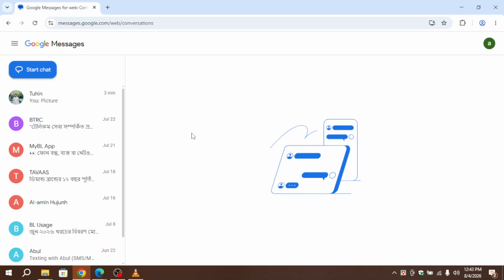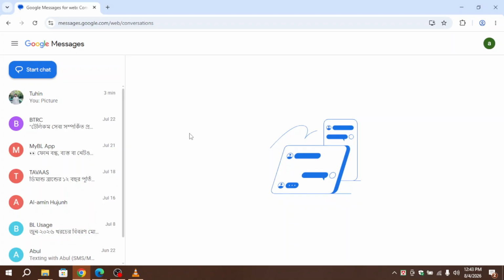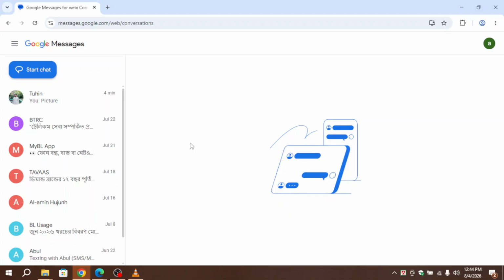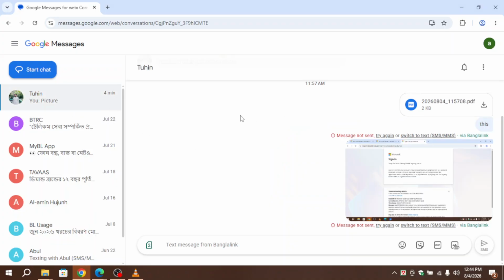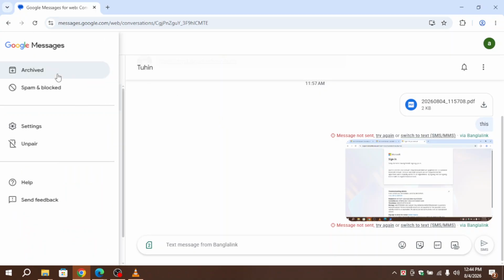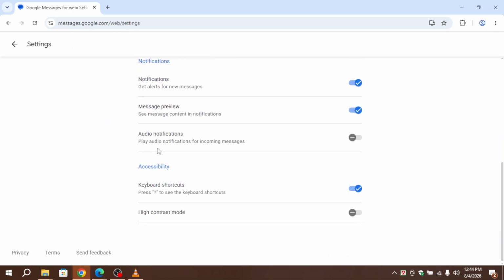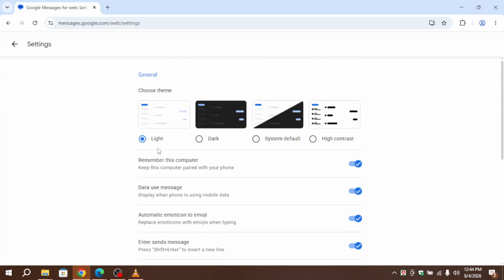How to Transfer Messages Using Google Messages Full Guide 2026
Want to transfer your text messages using Google Messages when switching to a new phone? In this Full Guide 2026, you'll learn how to transfer messages using Google Messages on Android and supported Google services with the latest device setup and backup options. Whether you're upgrading to a new Android phone, restoring messages after a reset, or moving your conversations to another compatible device, this step-by-step tutorial covers everything you need to know. Learn how to back up your messages, restore SMS, MMS, and RCS conversations where supported, sign in with your Google account, complete device setup, sync Google Messages, verify that your conversations have transferred successfully, and troubleshoot common migration issues. You'll also discover tips for preventing message loss, protecting your data during the transfer process, improving synchronization, managing media attachments, and getting the most out of Google Messages. Follow this complete Google Messages tutorial to transfer your messages safely and continue your conversations without interruption in 2026.